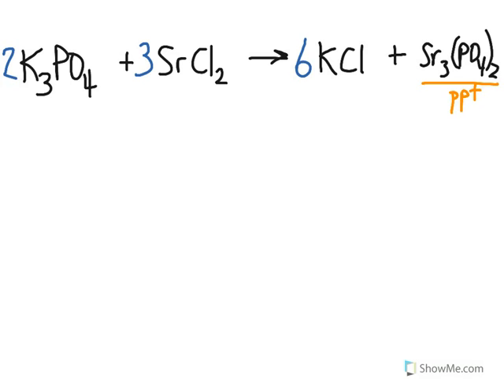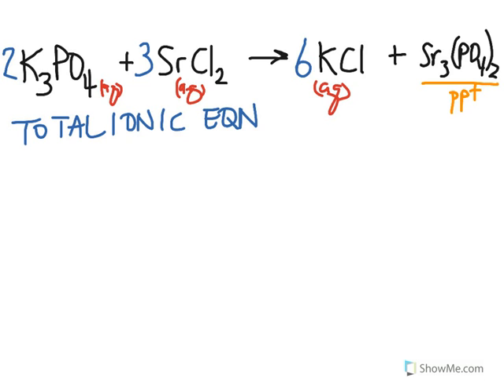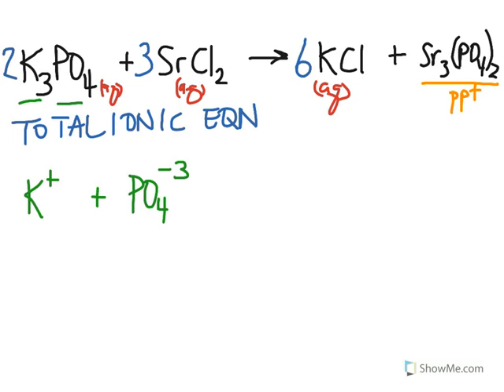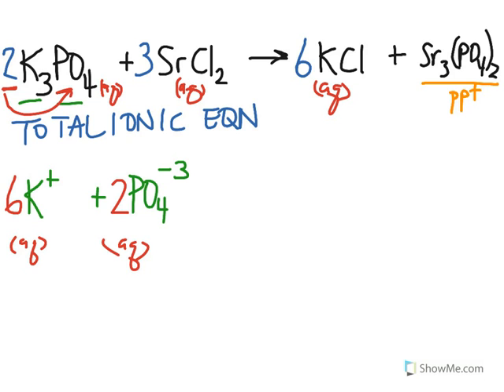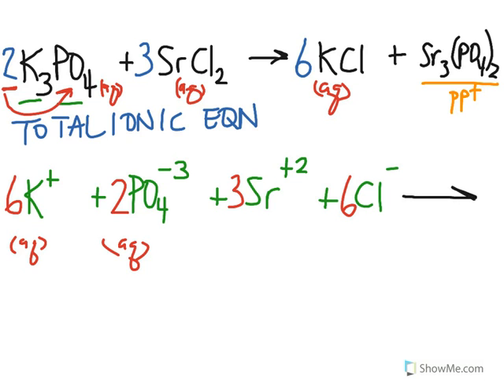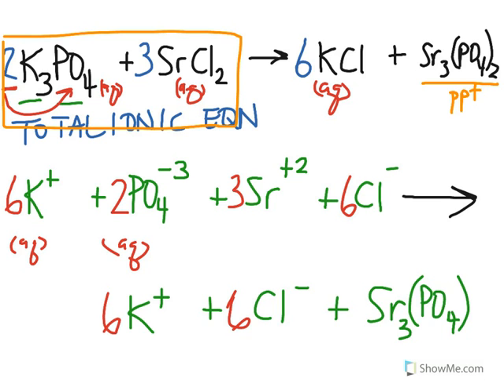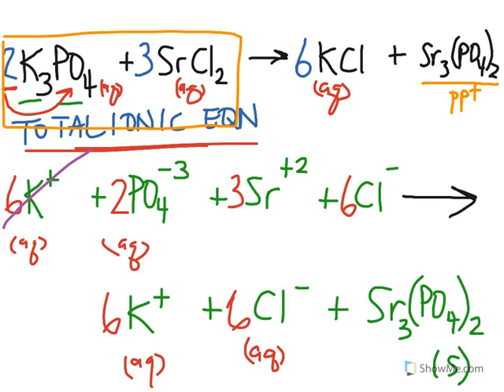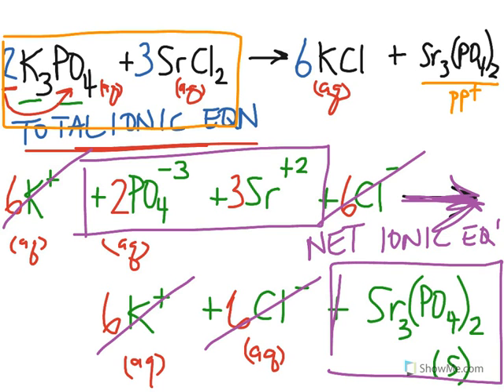Total Ionic Equations - ShowMe Lesson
Dear Teachers, download the "ShowMe" App on your iPad to create quick and easy LIVE tutorials from questions your students ask right on the spot.